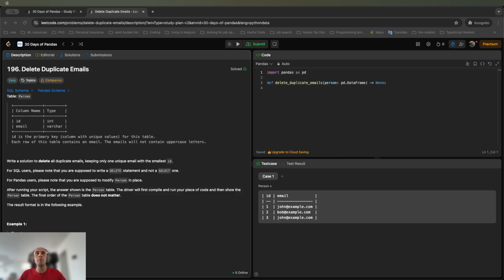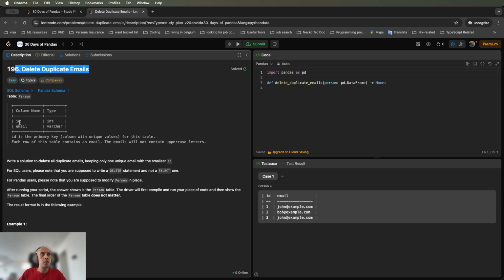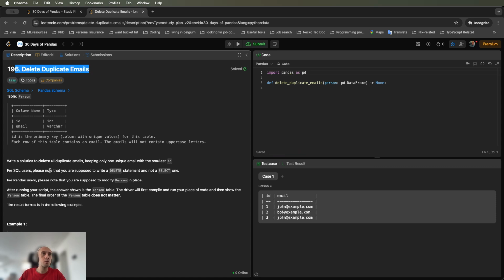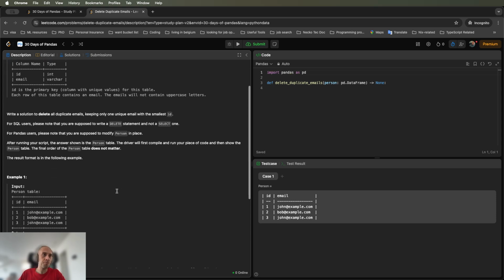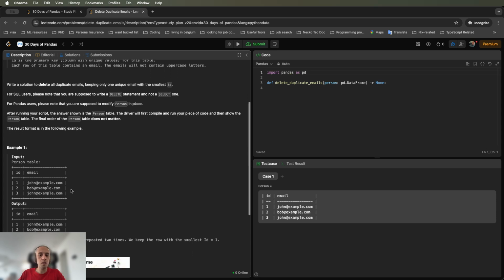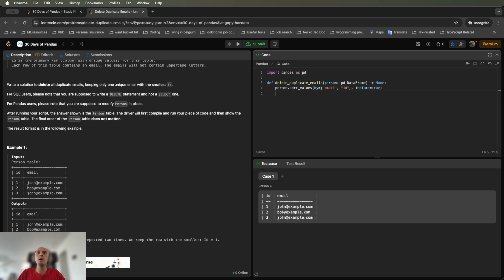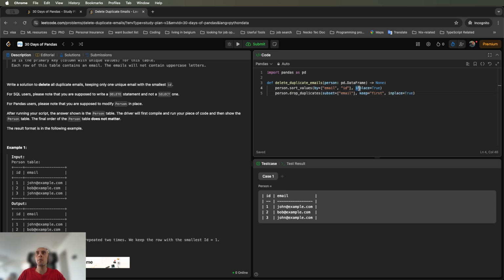LeetCode, 30 days of pandas, inplace sort_values and drop_duplicates, 196. Delete Duplicate Emails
- 14th question from "30 Days of Pandas" from LeetCode.
- used sort_values and drop_duplicates in inplace format as the question wants